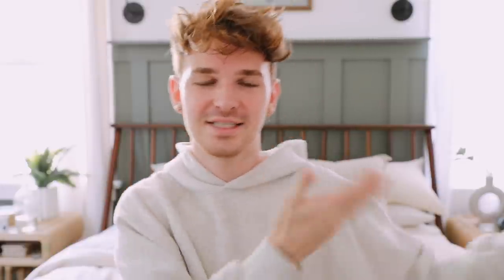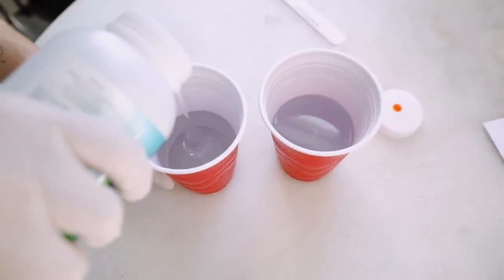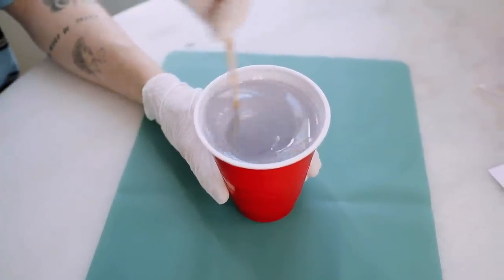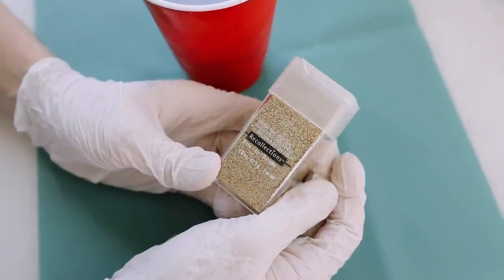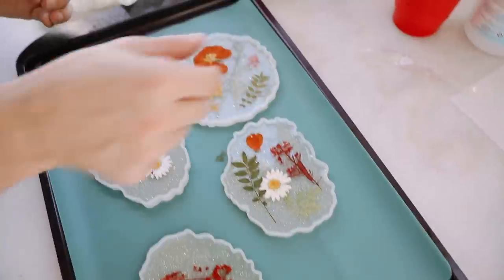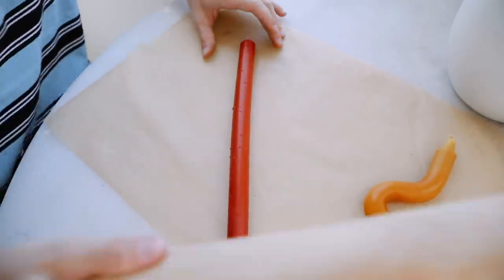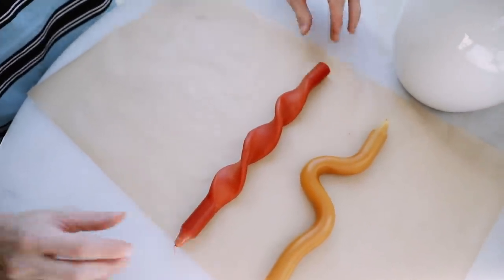Aesthetic DIY Room Decor ✨ ☁️ Affordable + Viral DIY Hacks!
S O U R C E S

Excited to share with you some aesthetic DIYs! I’ve been seeing so many of these projects on social media + Pinterest, I figured I would give them a try. All 4 projects are simple to recreate but will be giving you all the vibes :) They are so cute for your home and even make great gifts for the holidays! Which one was your favorite?

+ Fiber fill
+ Dried flowers
+ Taper candles
+ Fairy string lights